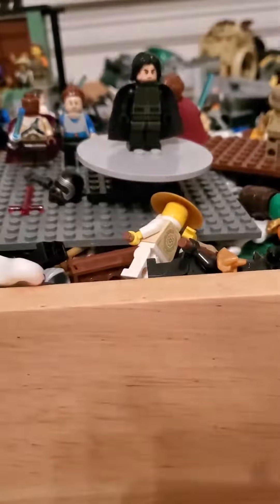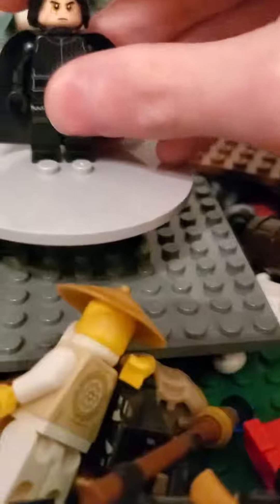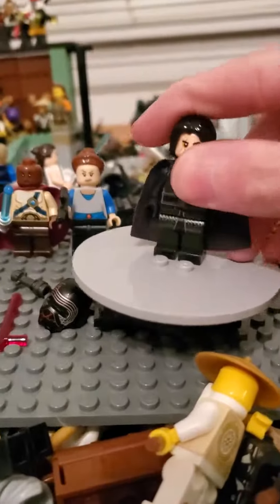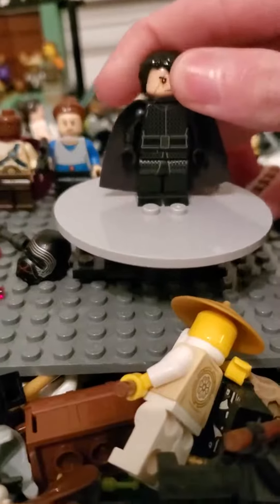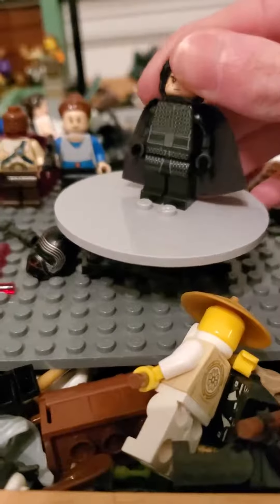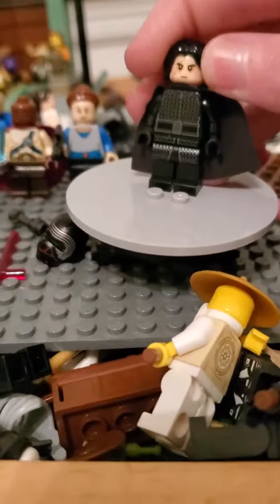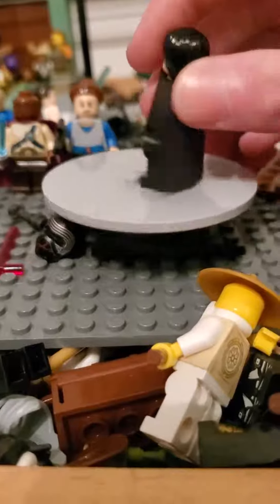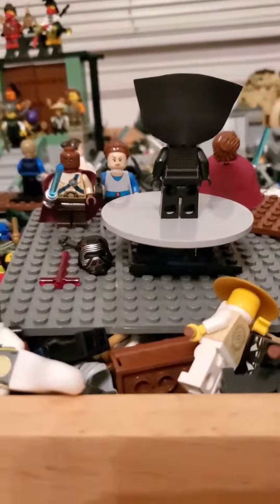lego star wars minifigure reviews (2)